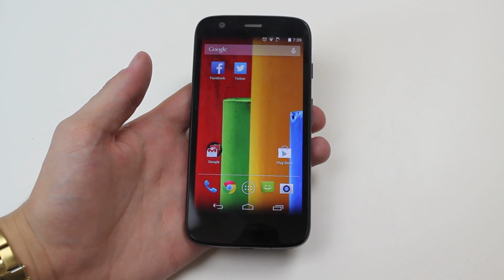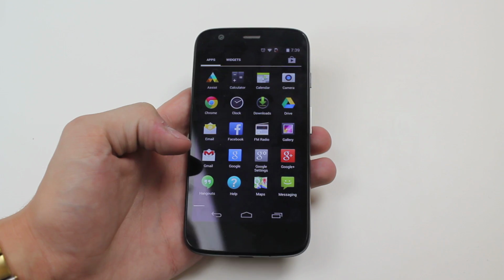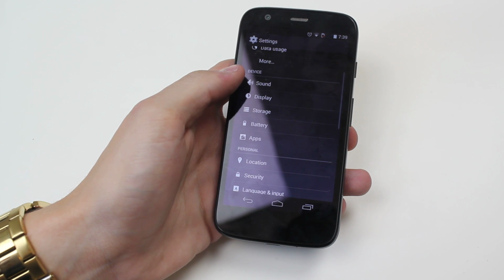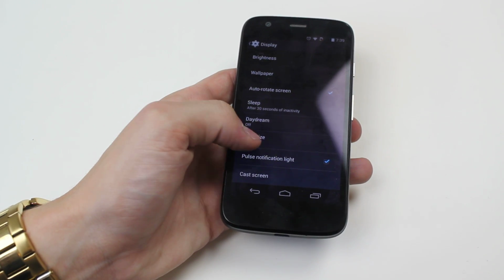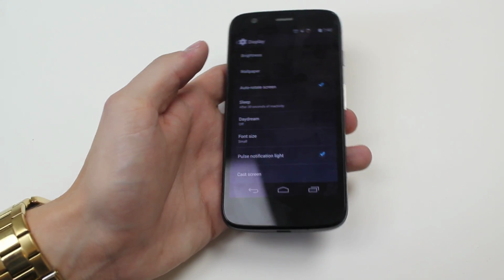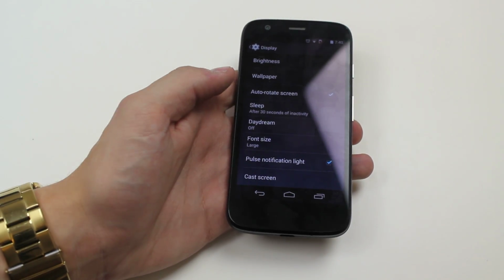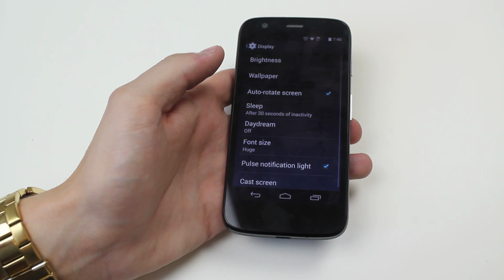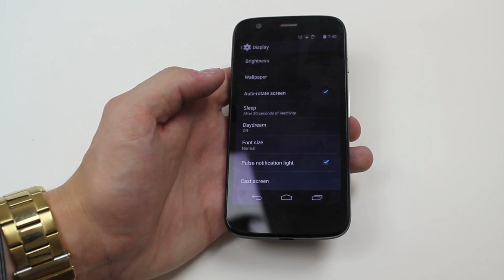How To Change The Font Size - Motorola Moto G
A video how to, tutorial, guide on increasing or reducing the font size on the Motorola Moto G.